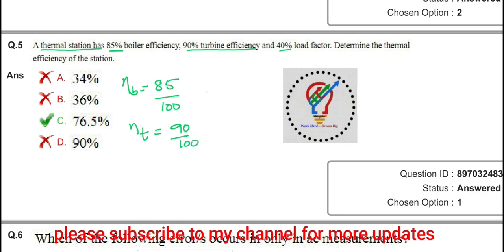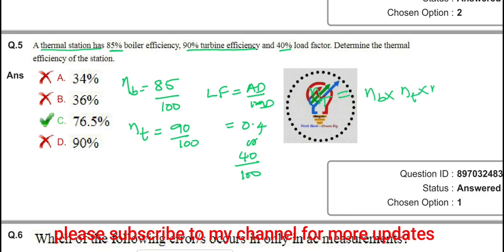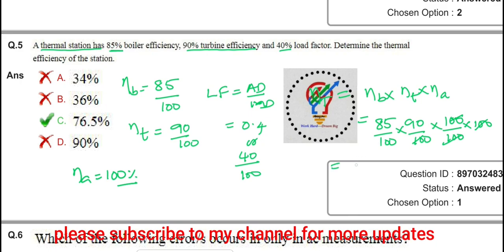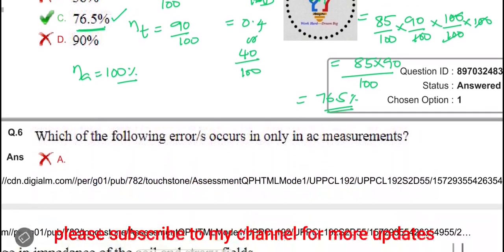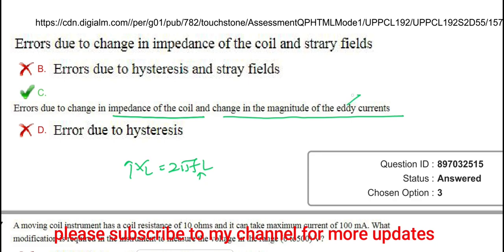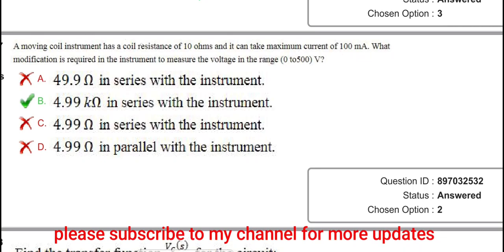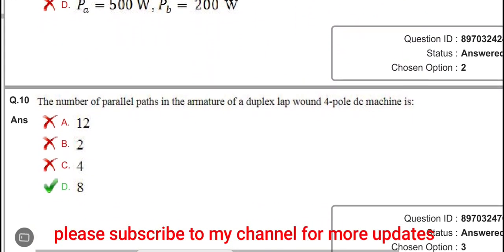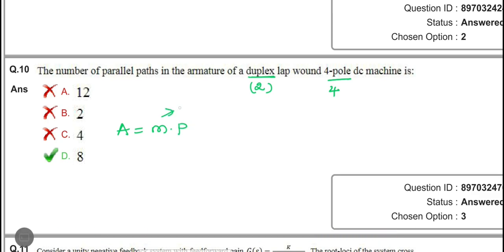UPPCL AE PREVIOUS QUESTION PAPER WITH ANSWERS 04.11.2019 PART 01